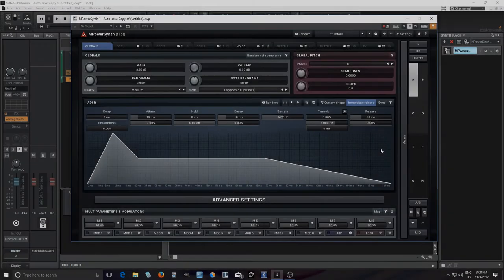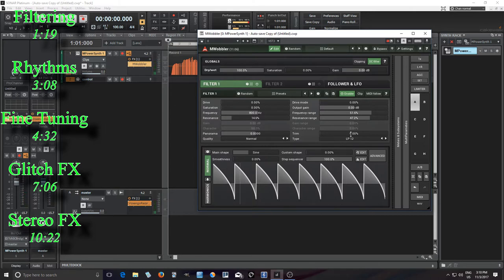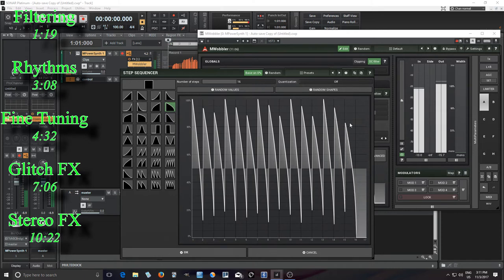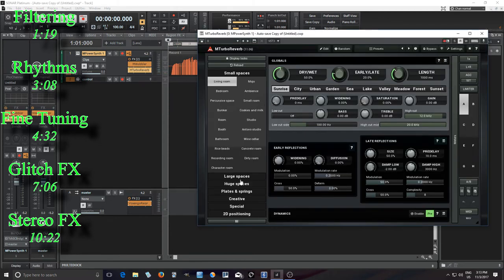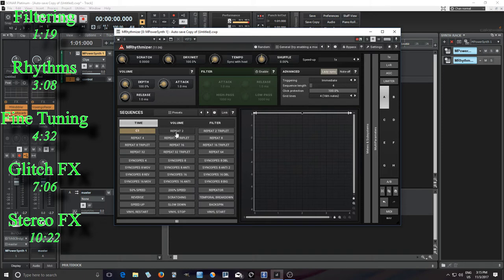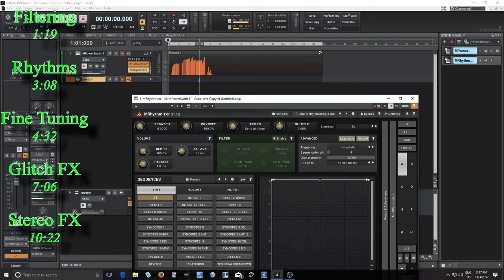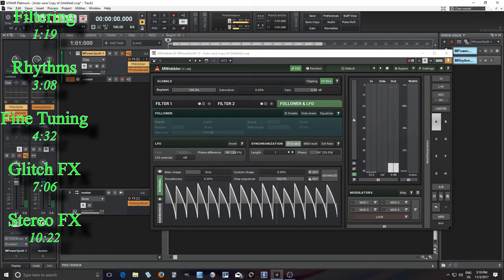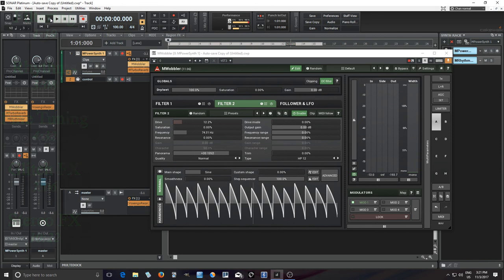Cinematic percussive sound design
In this tutorial I explain how to create small percussive noises using white noise and filters. I explain how to create the rhythms and then some additional tricks to add some variations to the sound. These types of sounds can often be heard in soundtracks or cinematic trailers.